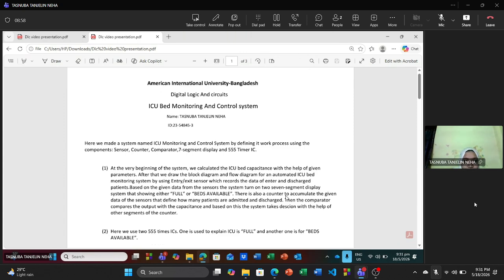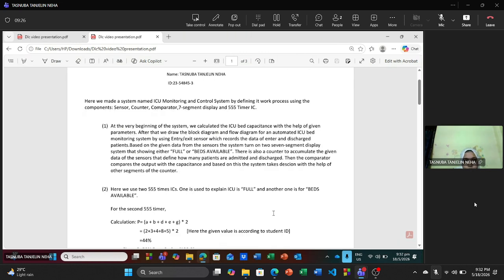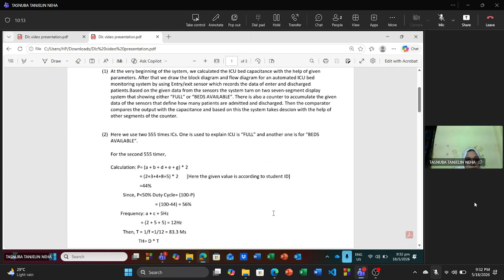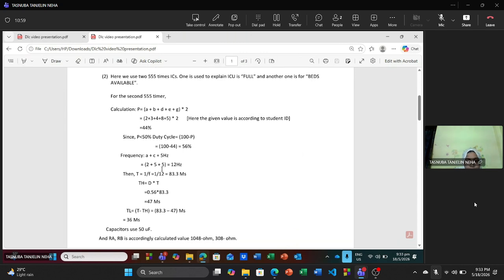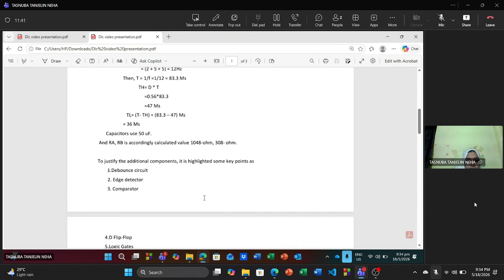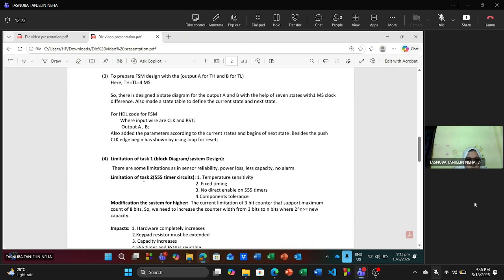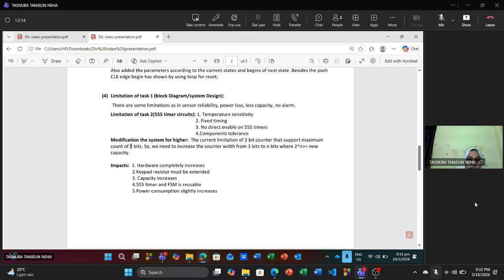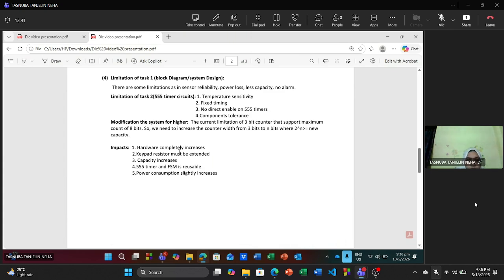Presentation of DLC assignment and explanation // (AIUB)